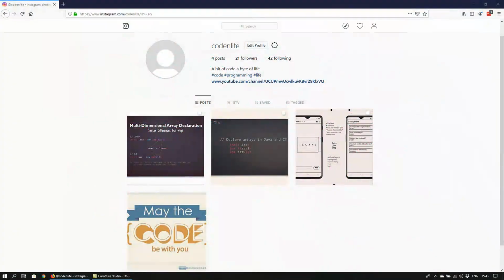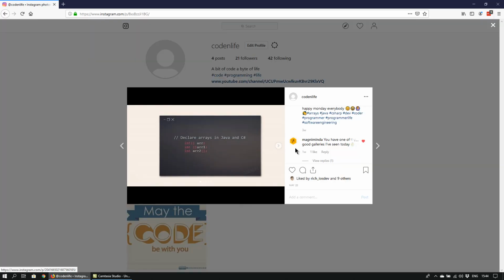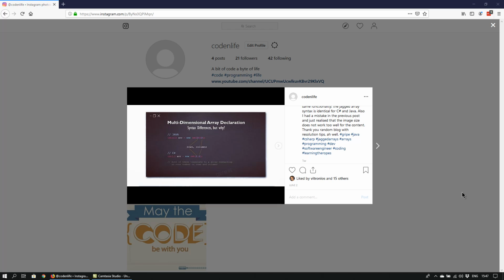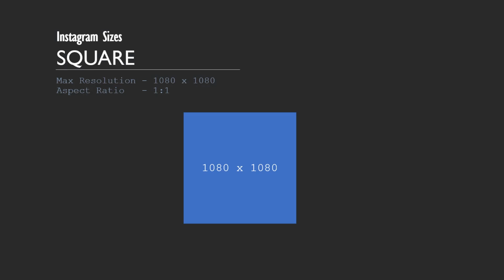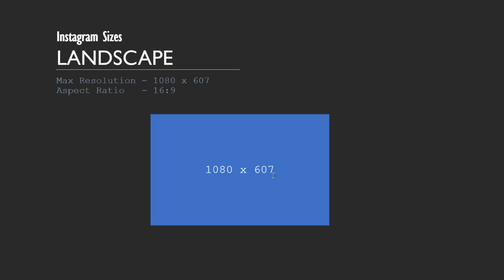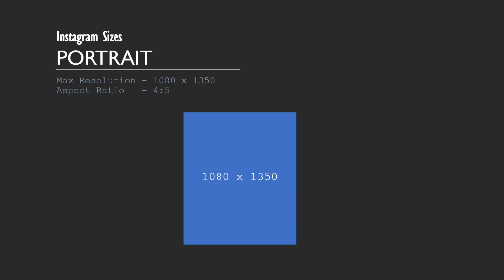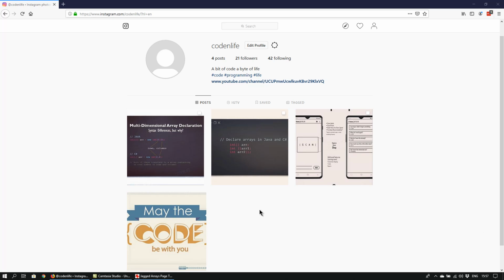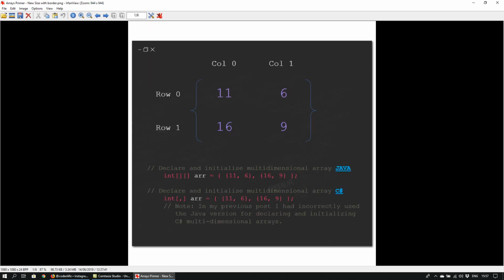Instagram image size photoshop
How to pick the correct Instagram image size. Instagram image sizes explained. A quick video on the different image sizes suitable for Instagram coding snippets. Can be used for other posts which require textual information.

When posting text on Instagram remember NOT to be text heavy unless it is warranted. People want to look at images and photos on Instagram and for information it should be quick and easy without needing to read an essay or short brief - unless if it is warranted for e.g. programming which tries to explain a construct or system.